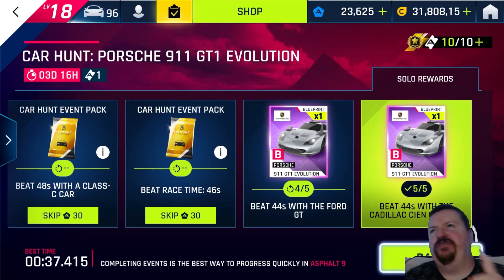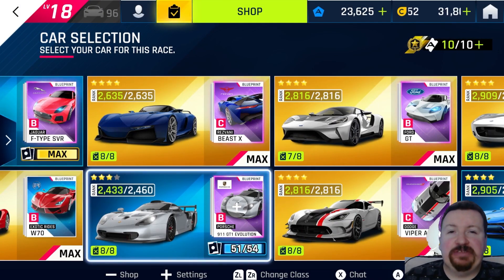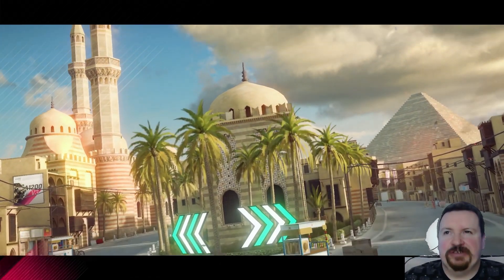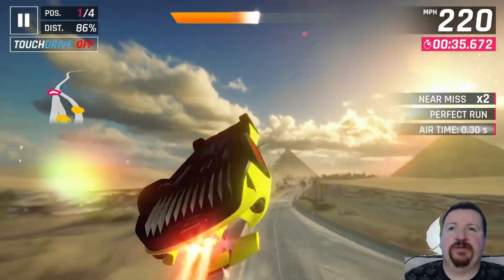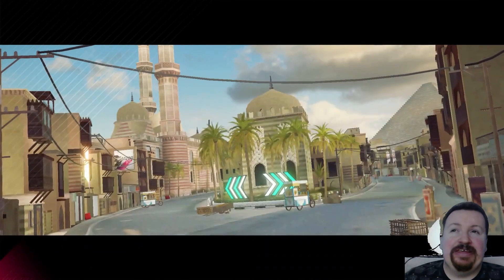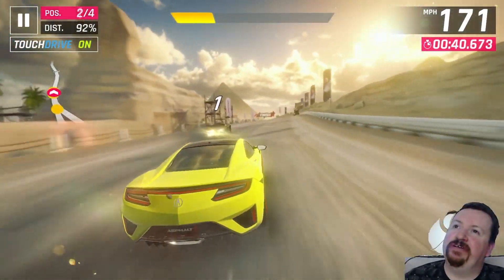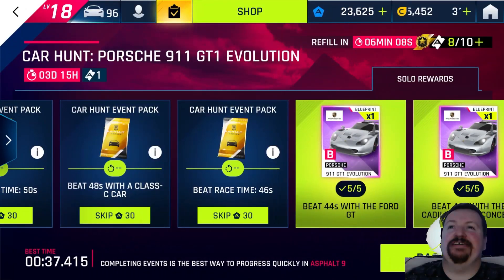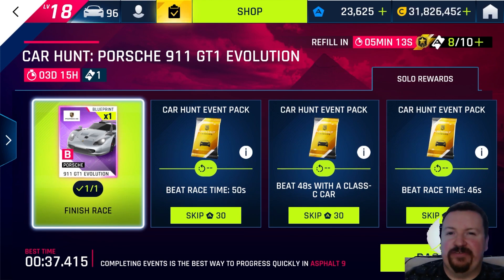Car hunt Porsche 911 GT1 Evo - Route - Touchdrive - Upgrading - Asphalt 9 Legends - Nintendo Switch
Taking a look at the car hunt for the Porsche 911 GT1 Evolution a car introduced during the Porsche legend pass / season pass which is on the real low end of the B class spectrum in Asphalt 9 Legends.